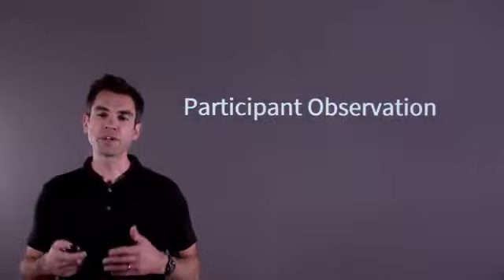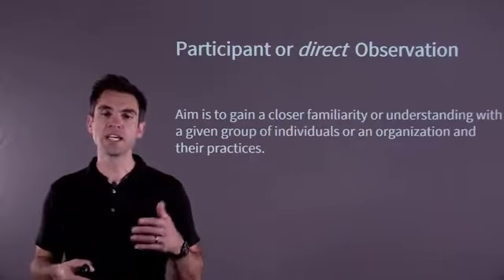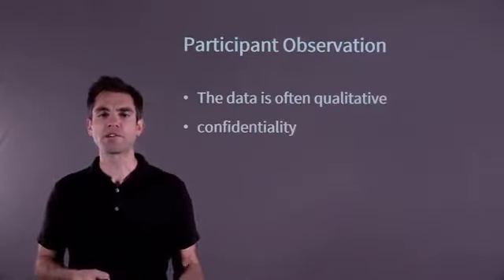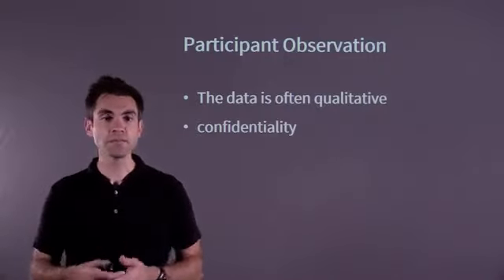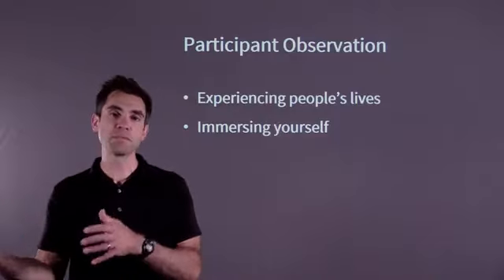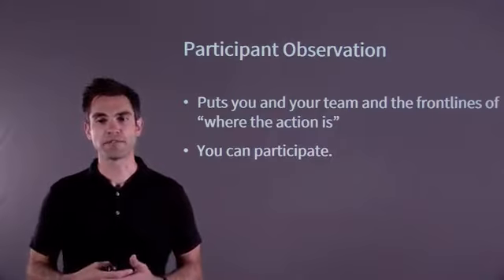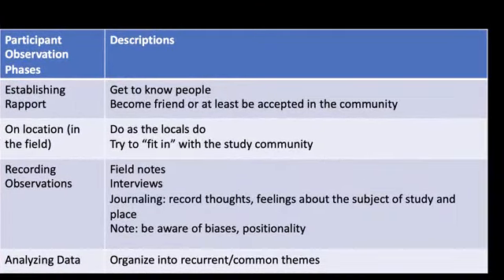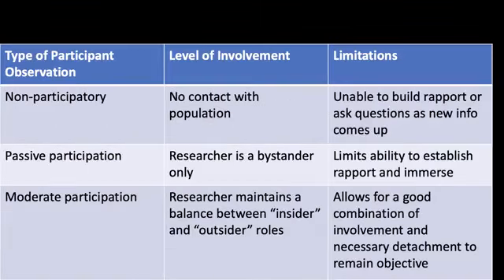Participant Observation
Discover how to engage with stakeholders, collect data, and more deeply understand a community in CU on Coursera's Leading Sustainable Community Transformation specialization.